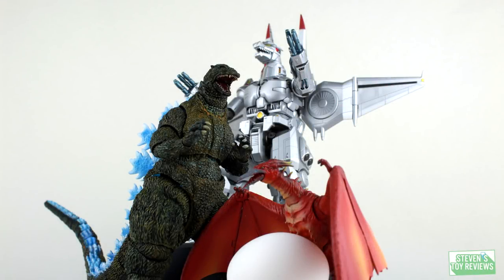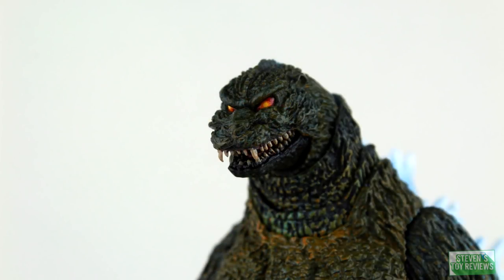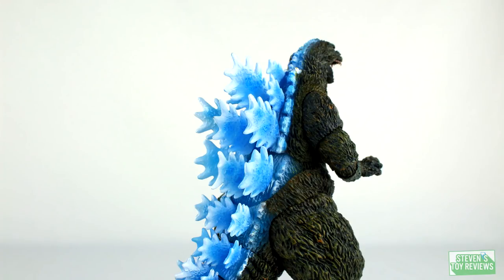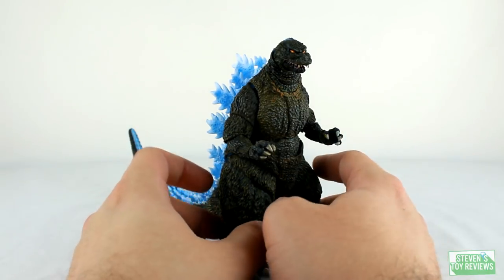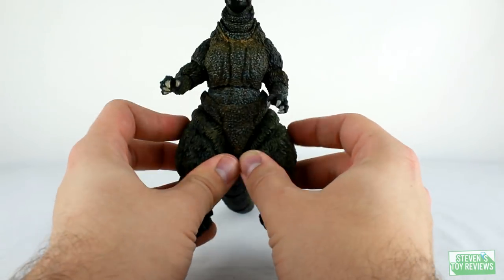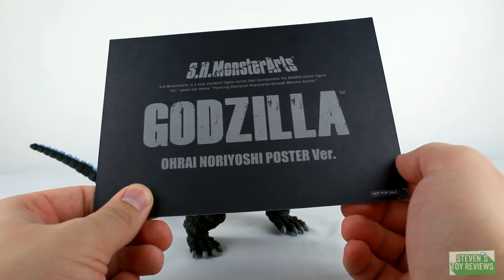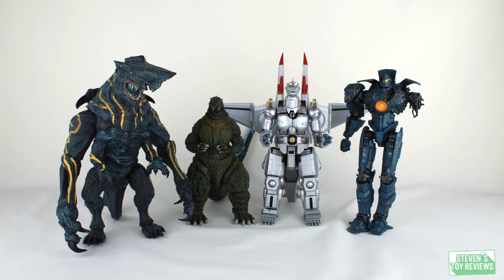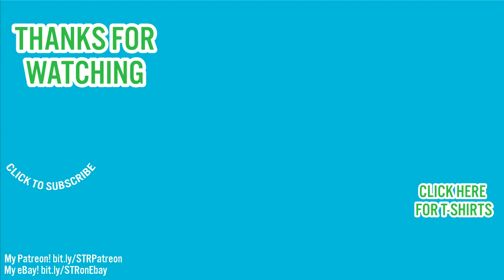S.H. MonsterArts Ohrai Noriyoshi Godzilla Poster Color Ver Review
Oi this guy. Come on, Bandai. Note when I say 6 releases, I mean the reissue of Birth Ver without the blue wash.